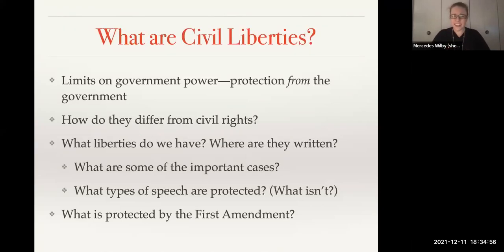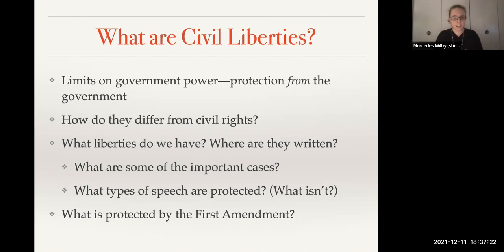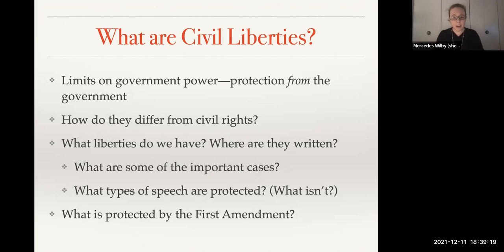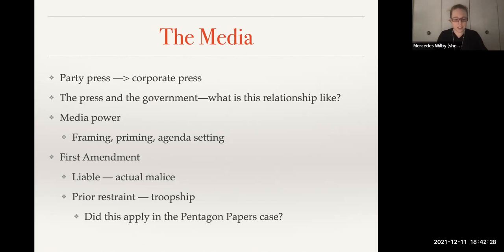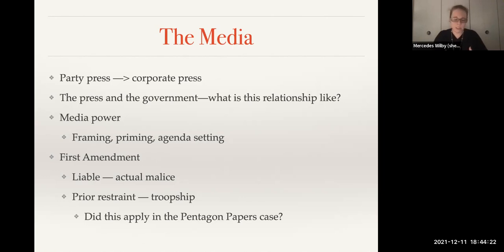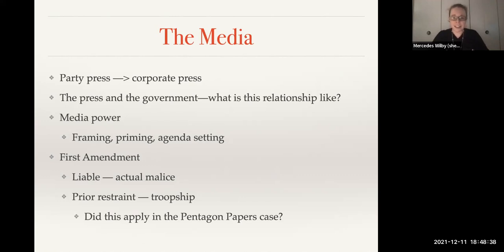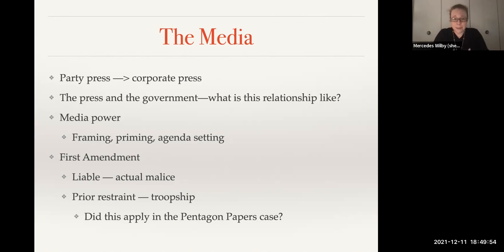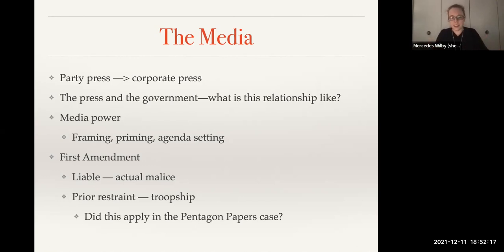Review 4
Civil Liberties and the Media